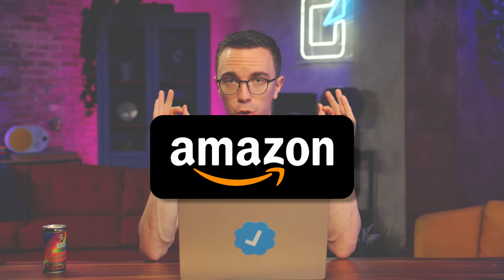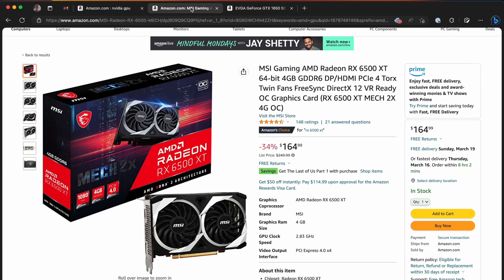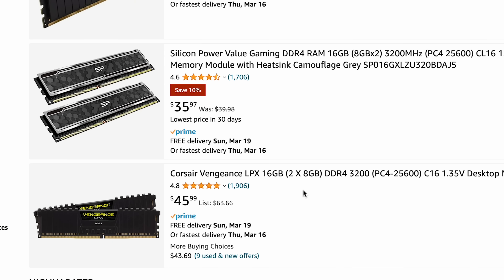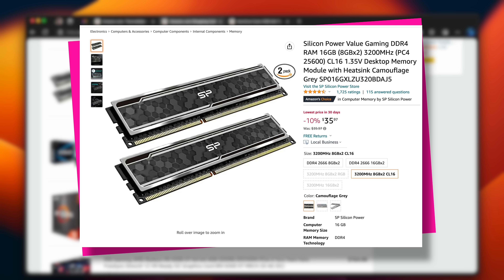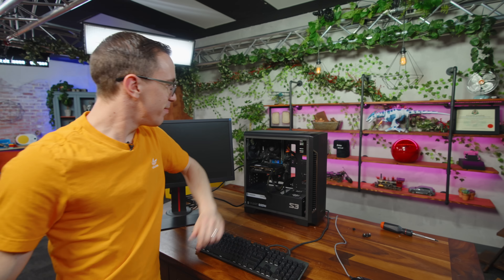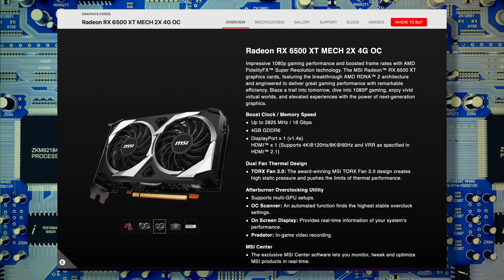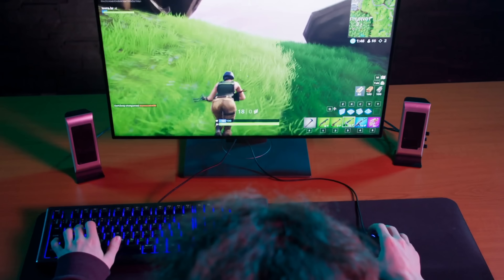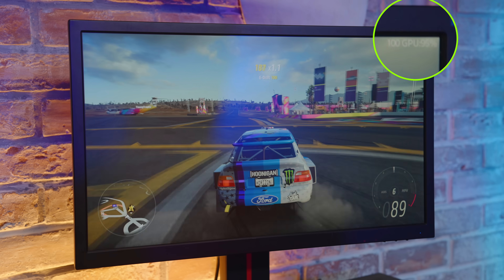How to Build a $500 AMD Gaming PC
Chapter Titles:
0:00 How to Order PC Parts
0:55 Graphics Card
3:00 Comparing Performance
3:30 CPU
4:33 Motherboard
5:10 RAM
6:00 SSD
6:22 Power Supply
6:43 Case
8:03 Building Our Gaming PC
11:06 First Boot
12:03 Tuning
13:38 What About a Console?
14:27 Performance
15:35 Gaming
17:35 Is a $500 Gaming PC Worth It?